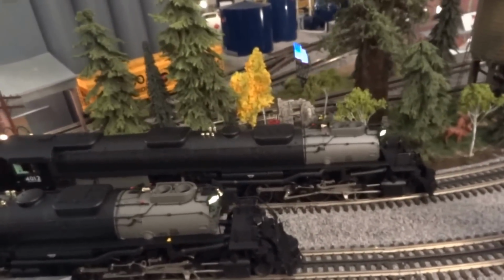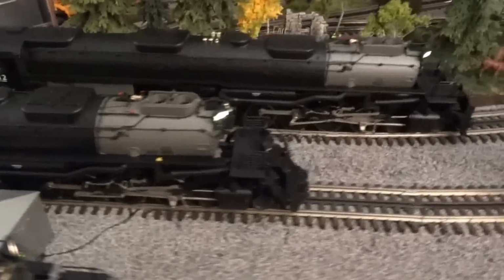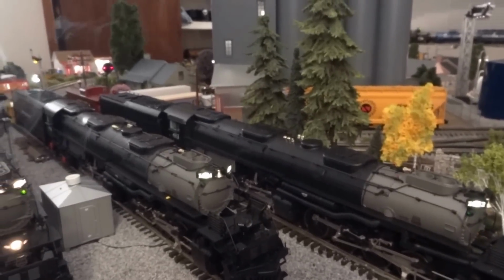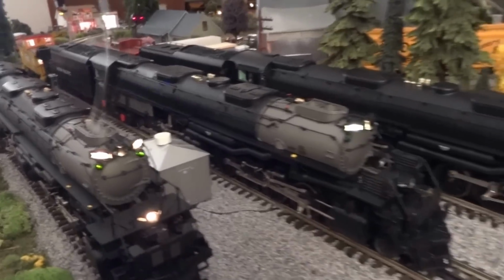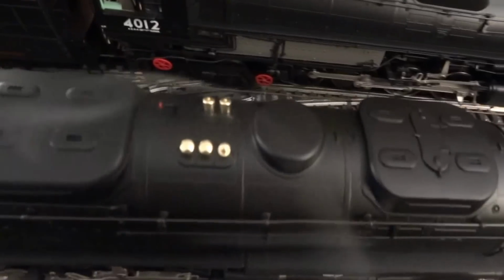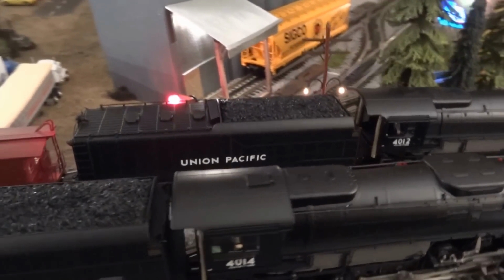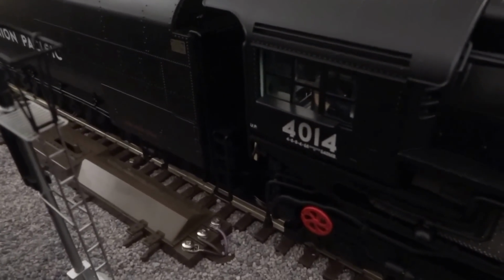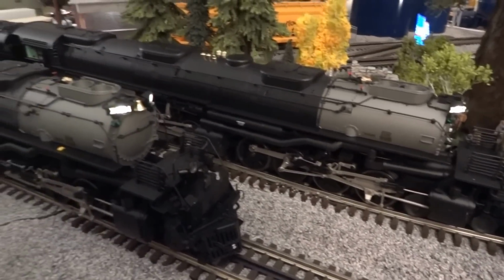Lionel Vision Line Big Boys Part 1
They are finally here and on my rails, THE LIONEL VISION LINE BIG BOYS! As you guys know the Big Boy is my favorite engine and I have been following the restoration of the real Big Boy 4014 as well as following the Lionel Vision Line Big Boy. Lionel has done an outstanding job of reproducing these giants and I am very privileged to own them. I hope you enjoy this video.